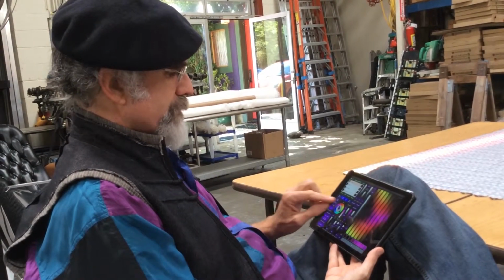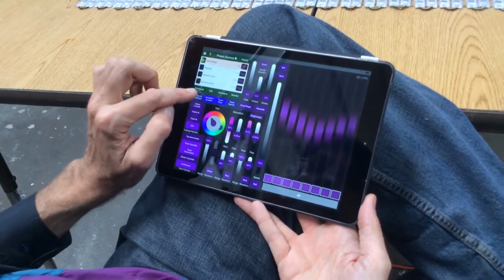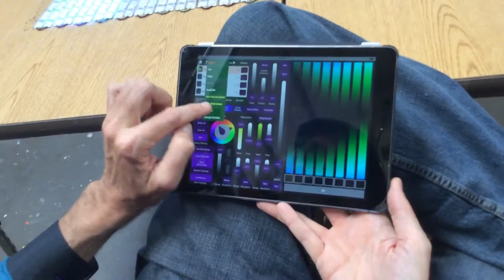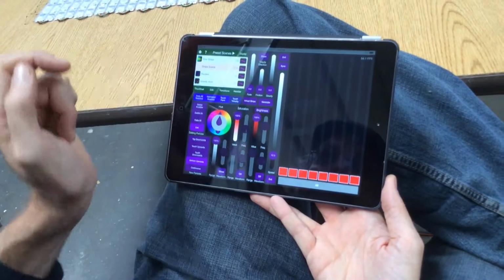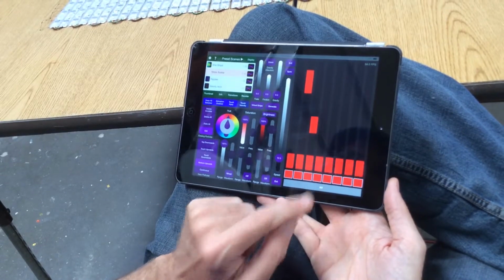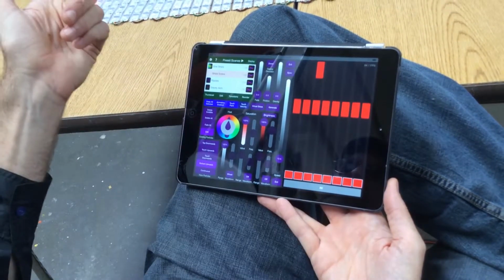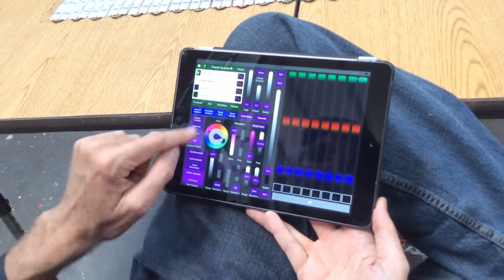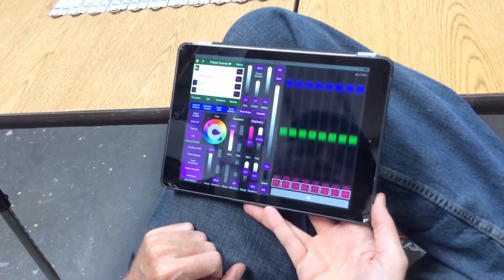Strips and the Strips Scene